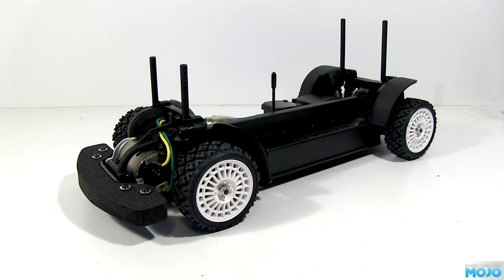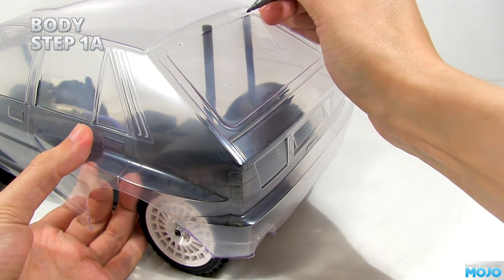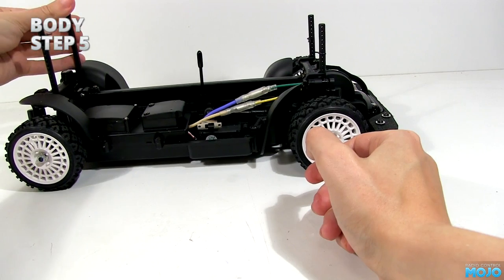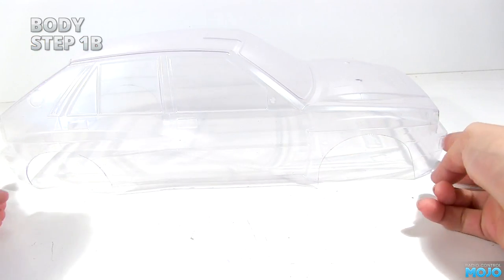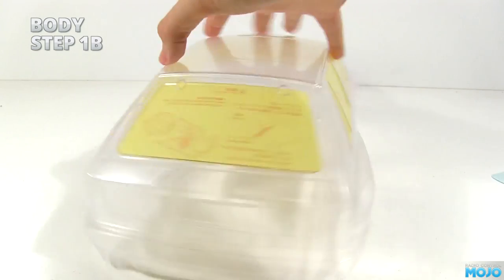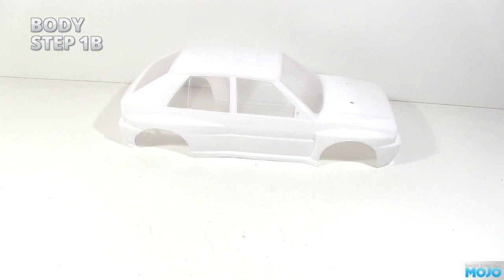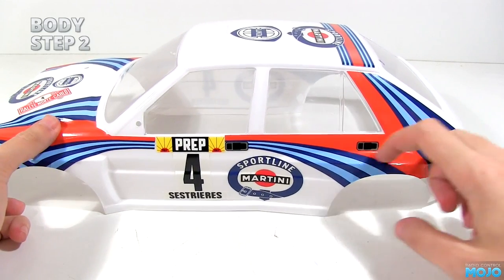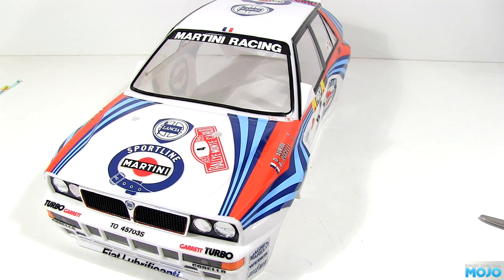Tamiya XV-01 - Build - Part 6 - Body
Greetings,

With the chassis finished it's about time we had a go at the body!